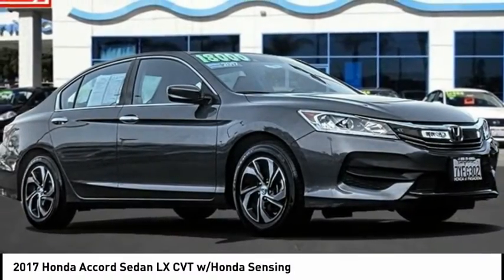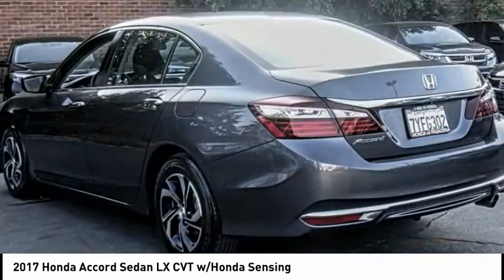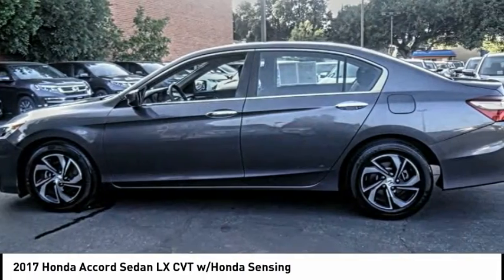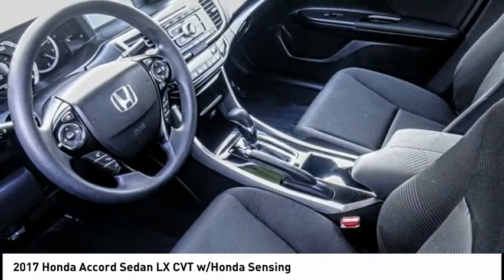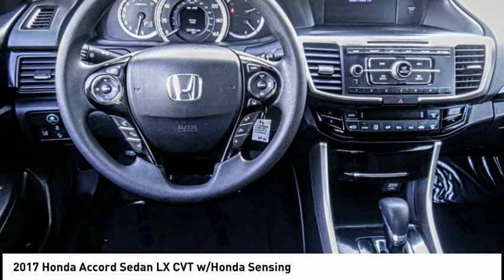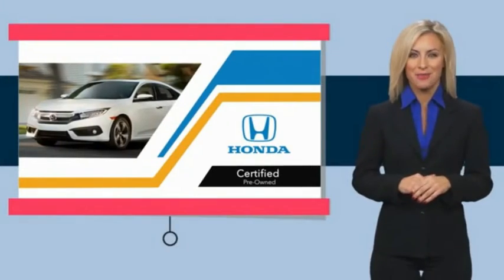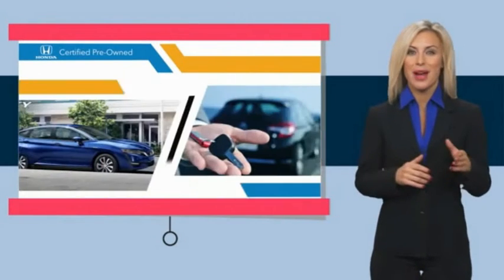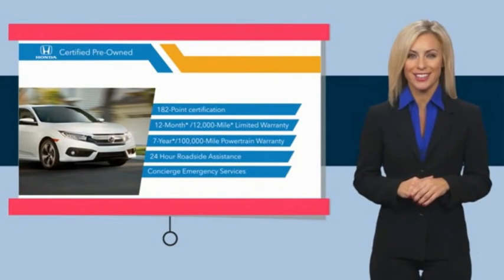2017 Honda Accord Sedan Pasadena Los Angeles Glendale Alhambra Cerritos Orange County *00517009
2017 Honda Accord Sedan LX CVT w/Honda Sensing

HONDA OF PASADENA IS A NEW AND USED HONDA DEALERSHIP PROUDLY SERVICING LOS ANGELES, PASADENA, GLENDALE, ALHAMBRA, CERRITOS, & ALL NEARBY CITIES. THIS MODERN STEEL METALLIC 2017 Honda ACCORD SEDAN IS EQUIPPED WITH A Engine: 2.4L 16-Valve DOHC i-VTEC I4, TRANSMISSION, AND RECEIVES AN ESTIMATED 27 City/36 Hwy MPG. CONTACT HONDA OF PASADENA TO SCHEDULE A TEST DRIVE AND TAKE THIS 2017 Honda ACCORD SEDAN HOME TODAY, OR VISIT OUR SHOWROOM CONVENIENTLY LOCATED AT 1965 E. FOOTHILL BLVD, PASADENA, CA 91107. STOCK #: *00517009 | 2017 Honda Accord Sedan LX CVT w/Honda Sensing AIR CONDITIONING POWER WINDOWS CARFAX Certified 1-Owner 2017 Honda ACCORD SEDAN LX CVT w/Honda Sensing **Carfax Certified One Owner**, **Dealer Serviced**, ** Carfax One Owner**, **Clean Carfax**, **Local Trade**, **Low miles For this Year**, **One Previous Owner**, Honda Certified, PURCHASED AND SERVICED AT HONDA OF PASADENA, SERVICED AT SELLING HONDA DEALER NOT REPORTED TO CARFAX , TOP 5 VOLUME HONDA CERTIFIED DEALER IN CALIF. 2019, 0.99% APR LIMITED TERM FIN. ENDS 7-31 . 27/36 City/Highway MPG CARFAX One-Owner. Clean CARFAX. Certified. HondaTrue Certified Details: * Powertrain Limited Warranty: 84 Month/100,000 Mile (whichever comes first) from original in-service date * Roadside Assistance * Roadside Assistance for the duration of the Certified Pre-Owned Limited Warranty. Up to two complimentary oil changes within the first year of ownership. SiriusXM 90-Day Trial * Warranty Deductible: $0 * Vehicle History * Limited Warranty: 12 Month/12,000 Mile (whichever comes first) after new car warranty expires or from certified purchase date * Transferable Warranty * 182 Point Inspection To see more quality vehicles like this one right here just Awards: * 2017 IIHS Top Safety Pick+ (When equipped with Honda Sensing and specific headlights) * 2017 KBB.com 10 Most Awarded Brands * 2017 KBB.com Brand Image Awards Kelley Blue Book Brand Image Awards are based on the Brand Watch(tm) study from Kelley Blue Book Market Intelligence. Award calculated among non-luxury shoppers. Kelley Blue Book is a registered trademark of Kelley Blue Book Co., Inc. Stock #: *00517009 | VIN: 1HGCR2F46HA227094 | 2017 Honda Accord Sedan LX CVT w/Honda Sensing AIR CONDITIONING POWER WINDOWS Honda of Pasadena AT HONDA OF PASADENA, OUR GOAL IS TO SELL THE BEST VEHICLES AT THE LOWEST PRICES AND TREAT OUR CUSTOMERS WITH RESPECT. AS A CALIFORNIA HONDA DEALER, WE BELIEVE WHEN YOU CHOOSE HONDA OF PASADENA YOU ARE MAKING THE RIGHT CHOICE.